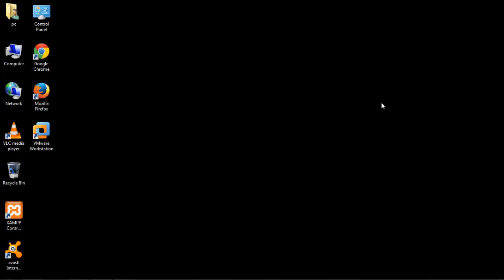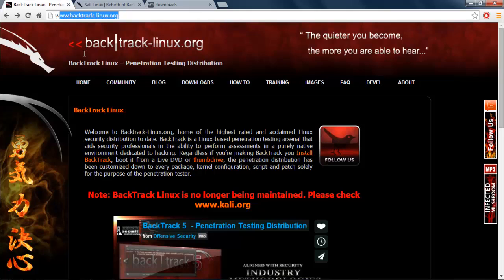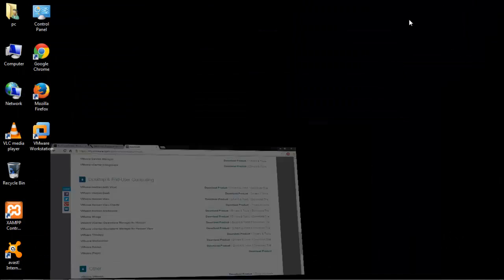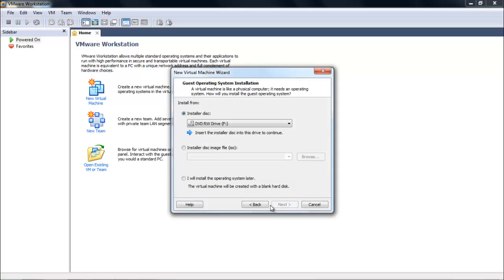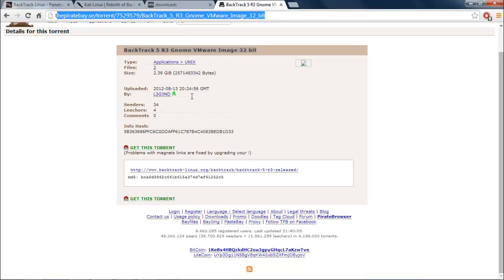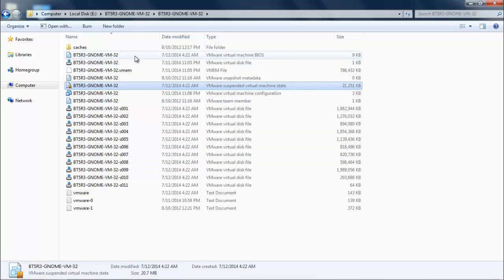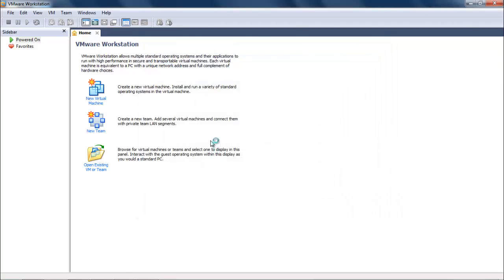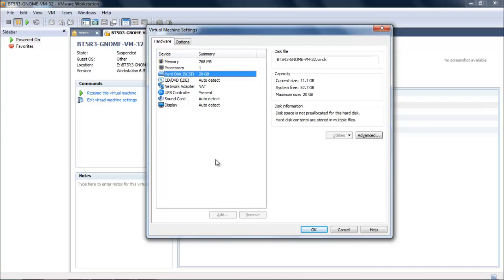[Learn Hacking using Backtrack 5] Installing Backtrack I